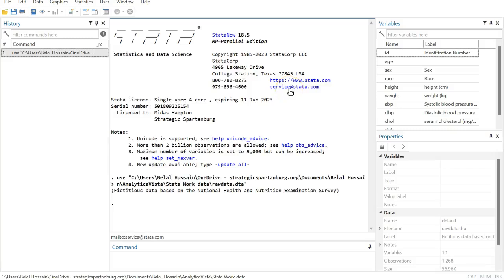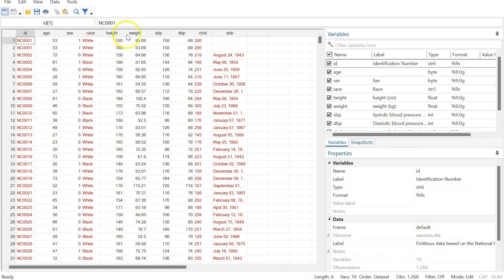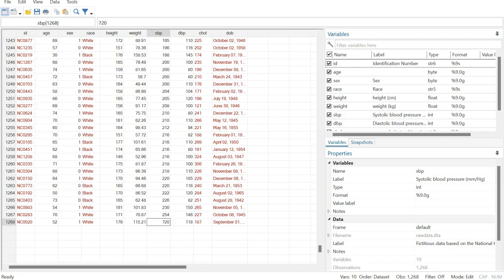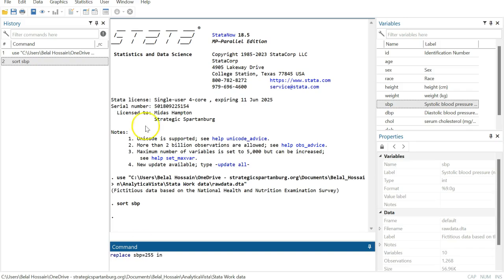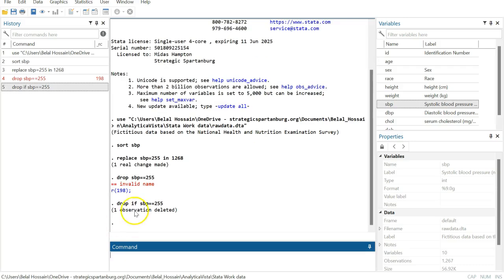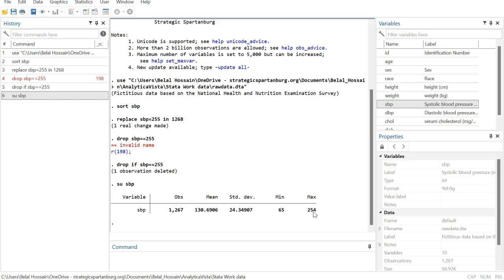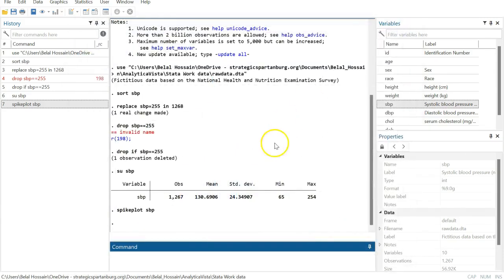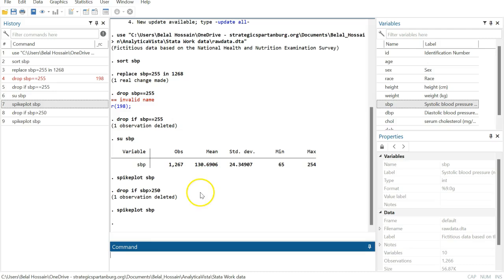How to Sort, Spikeplot, Drop, and Replace Usual Observations in Stata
Unlock the power of Stata with this comprehensive tutorial! Learn how to sort data, create spikeplots for visualizing unusual observations, and manage your dataset by dropping or replacing specific observations. Perfect for beginners and advanced users looking to enhance their data analysis skills.